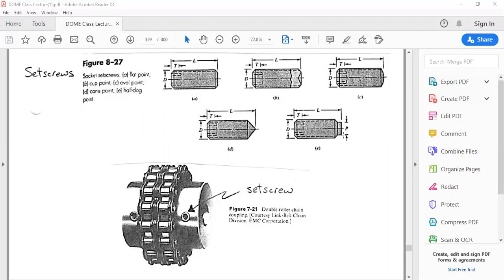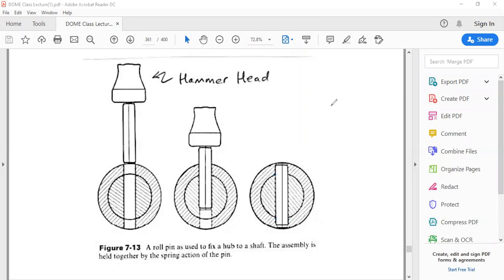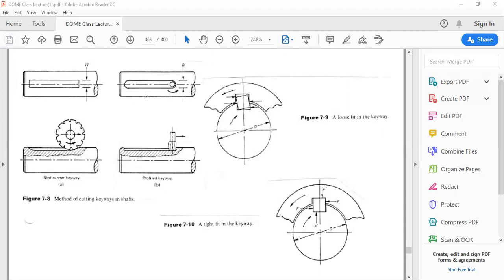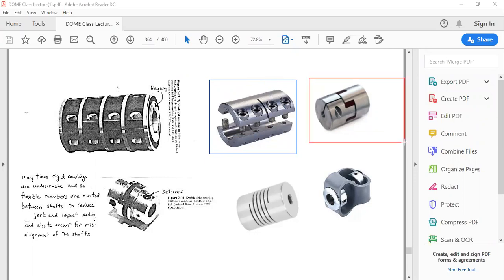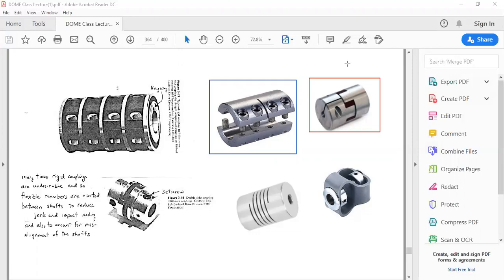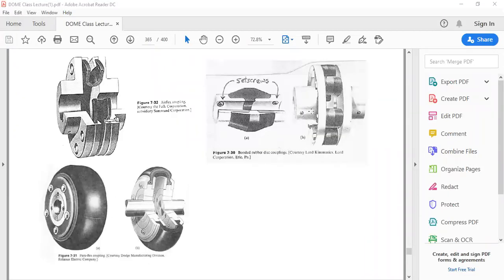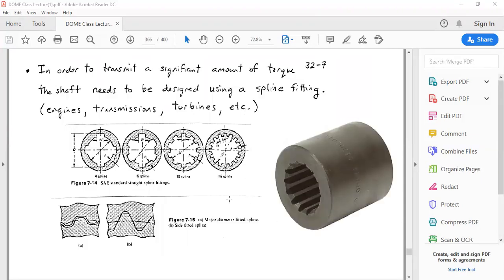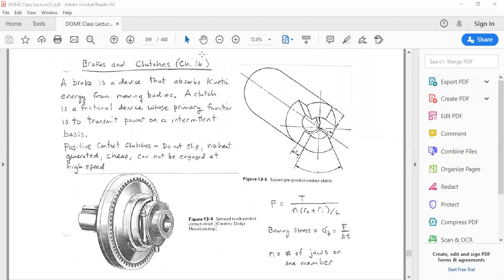Pins and setscrews